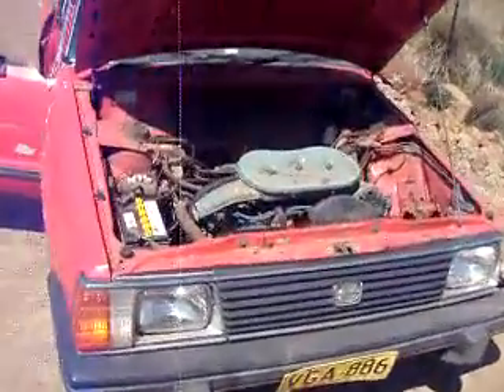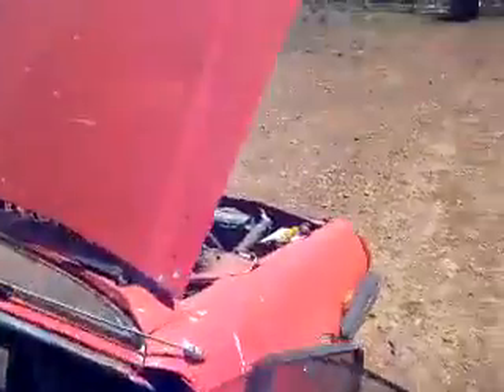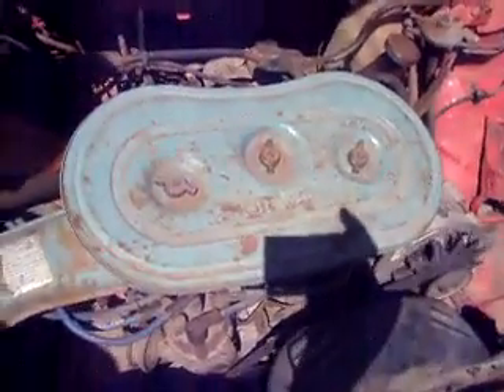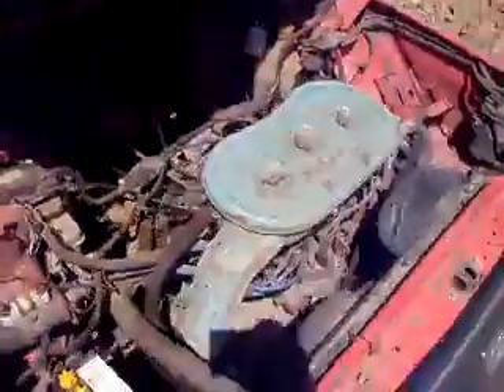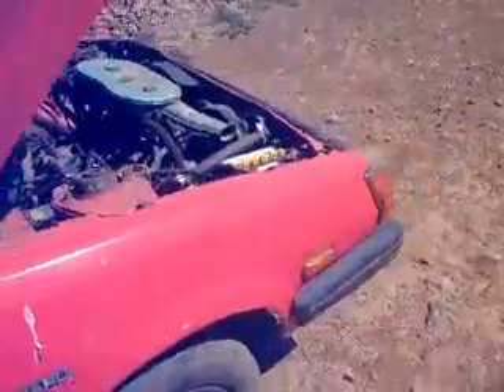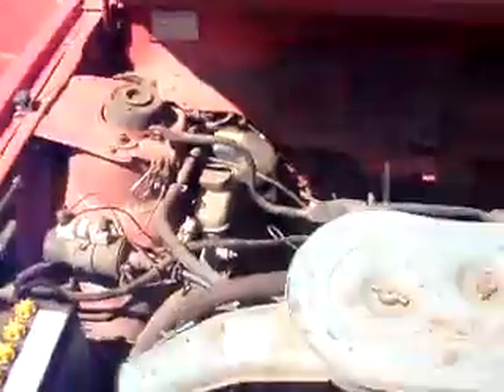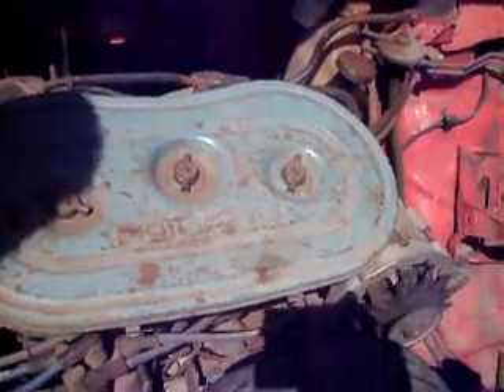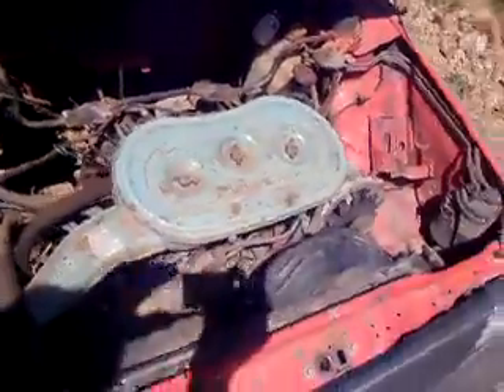Subaru 1800 running on not all cylinders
This is a demonstration of my Subaru 1800 and what happens when you disconnect various spark plug leads

Original upload date: 6th April 2010